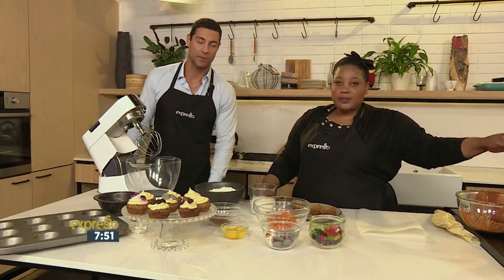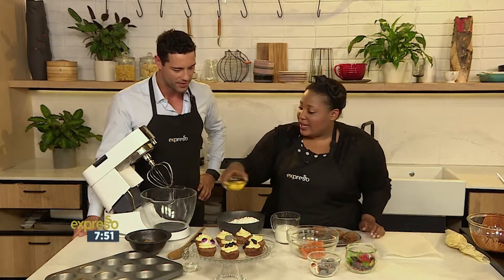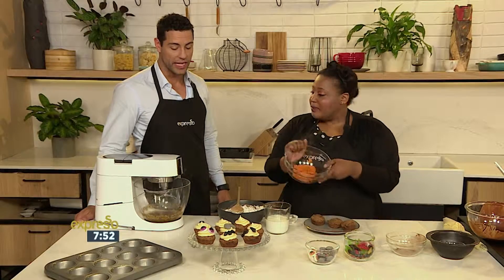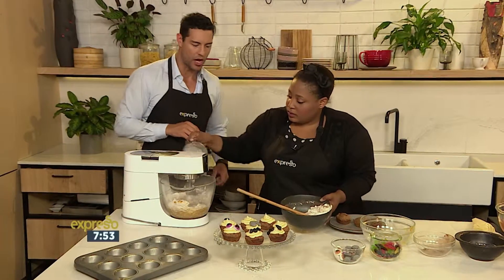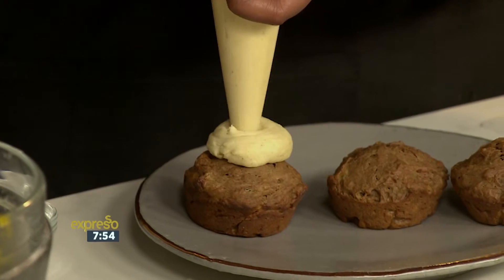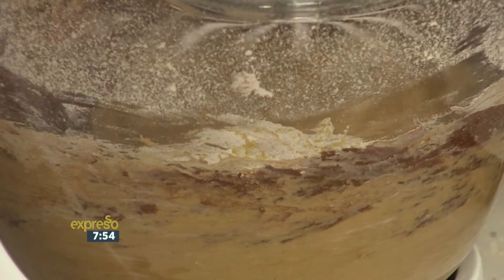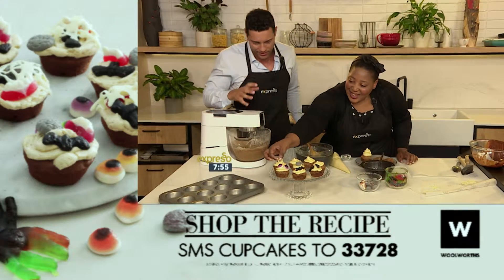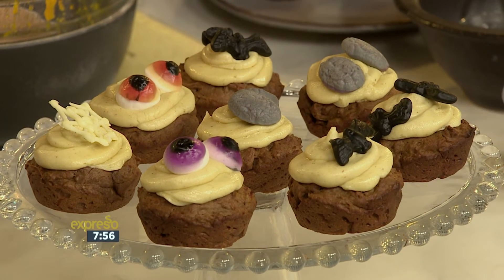Chocolate & Pumpkin Cupcakes with Spiced Spider Web Frosting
Zola makes some cute trick or treat cupcakes. Not only are these cupcakes deliciously spicy, but they’re the perfect excuse to get your kids in the kitchen to help out.